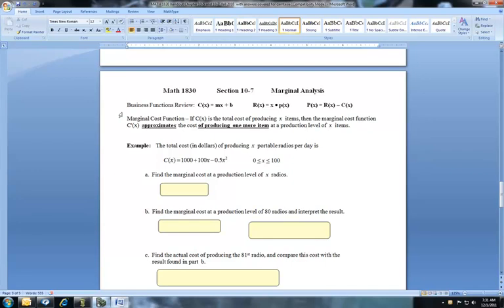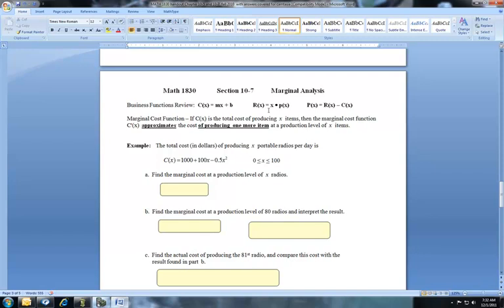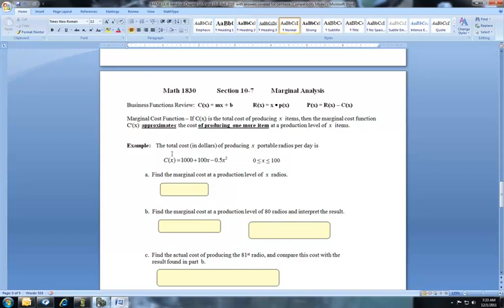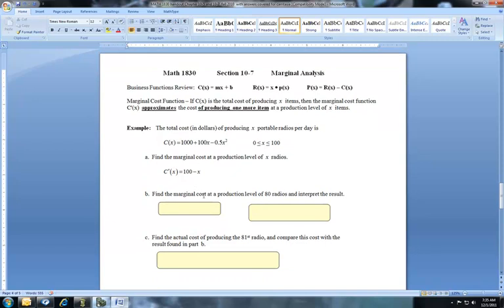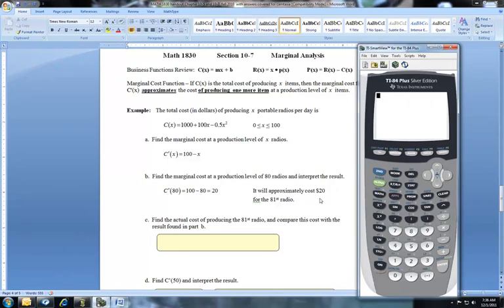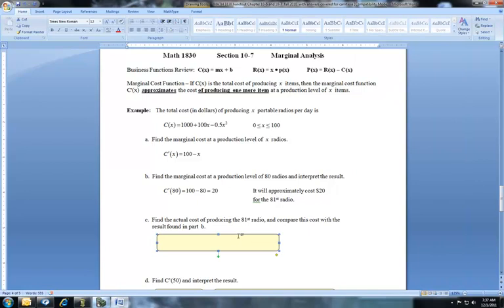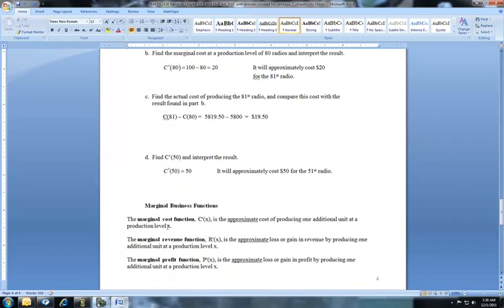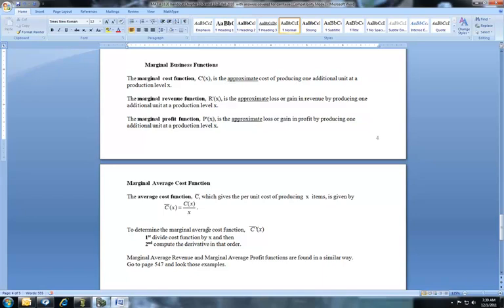Video 16 Marginal Analysis